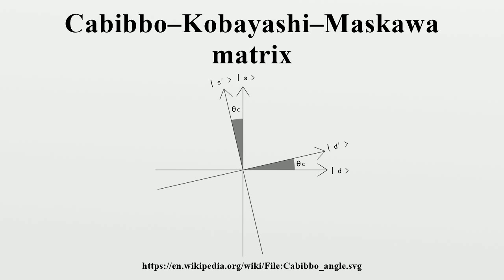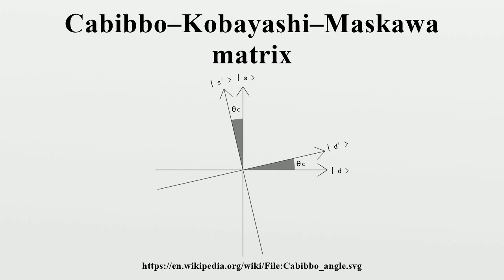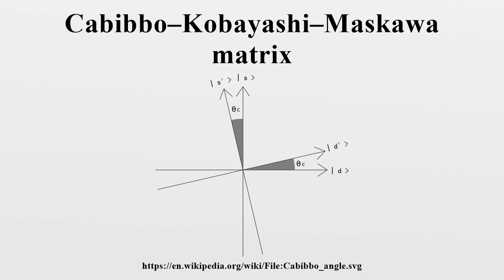Cabibbo–Kobayashi–Maskawa matrix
In the Standard Model of particle physics, the Cabibbo–Kobayashi–Maskawa matrix (CKM matrix, quark mixing matrix, sometimes also called KM matrix) is a unitary matrix which contains information on the strength of flavour-changing weak decays.Technically, it specifies the mismatch of quantum states of quarks when they propagate freely and when they take part in the weak interactions.

Image-Copyright-Info
Image is in public domain
Author-Info:   Headbomb
Image-Copyright-Info